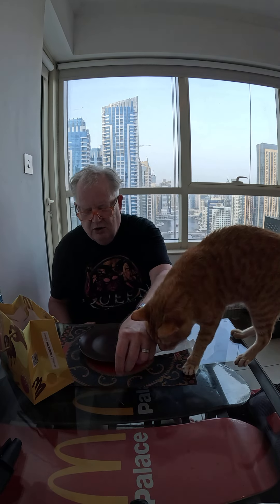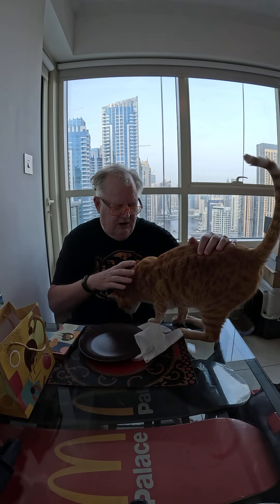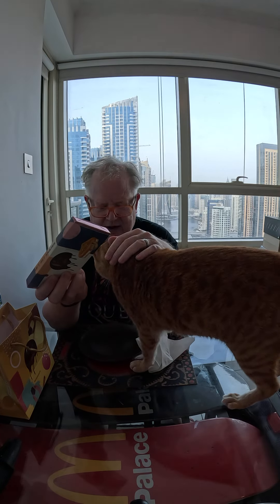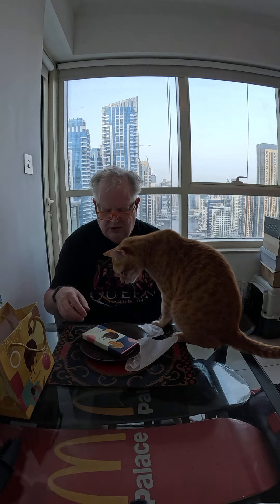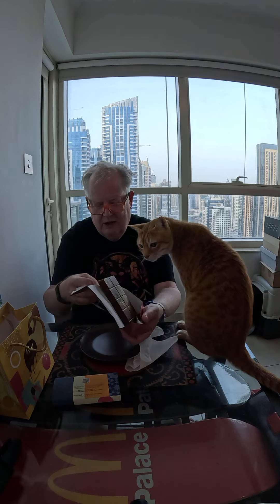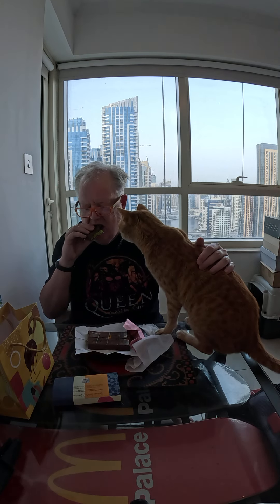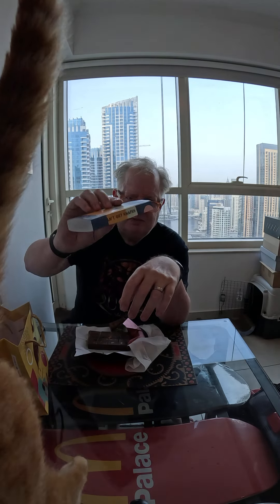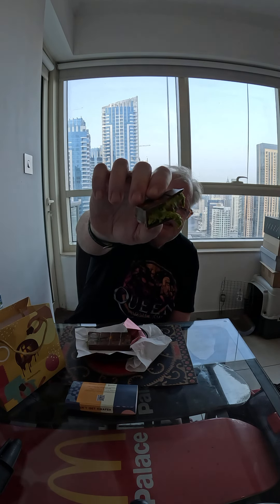Trying Viral Dubai Chocolate Bar Fix Pistachio Can’t Get Knafeh of It-Hero ASMR with my cat Toby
I tried the dubaiviralchocolate by @fixdessertchocolatier the Pistachio Knafeh bar while Toby tries cat treats. Surprisingly good and tobyapproved
Buy What You Like, Wear What You Buy